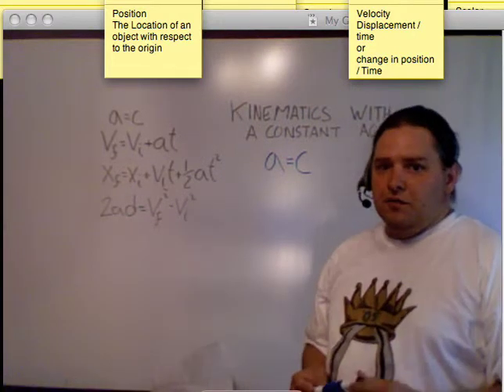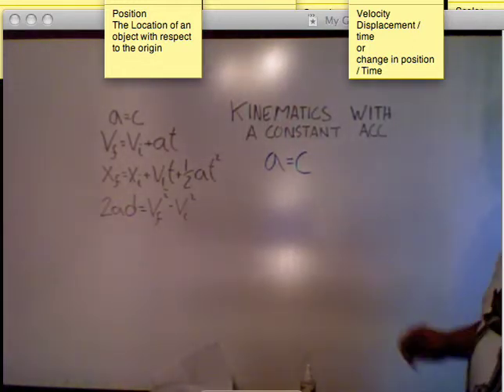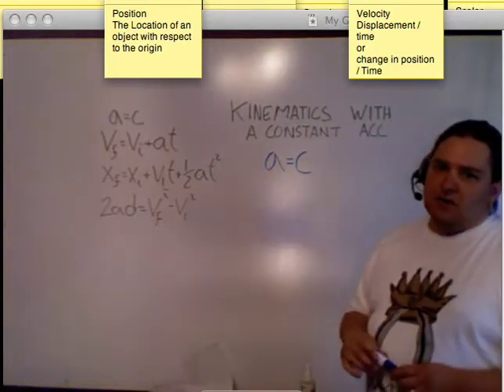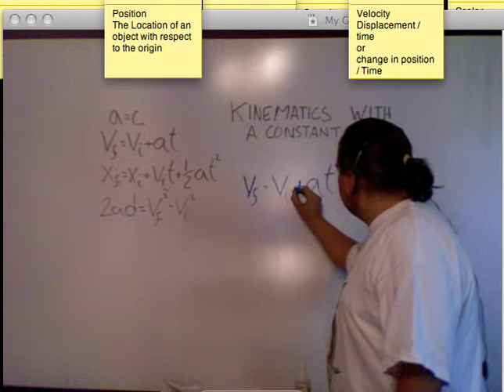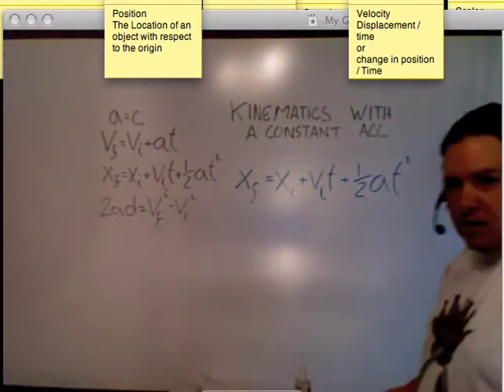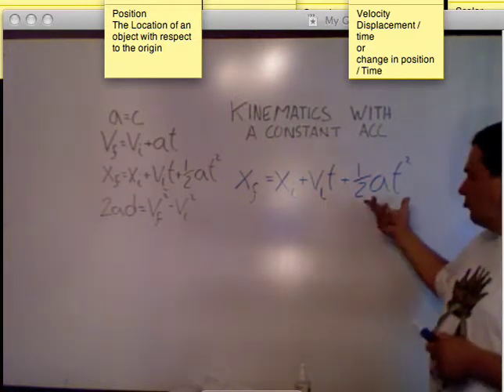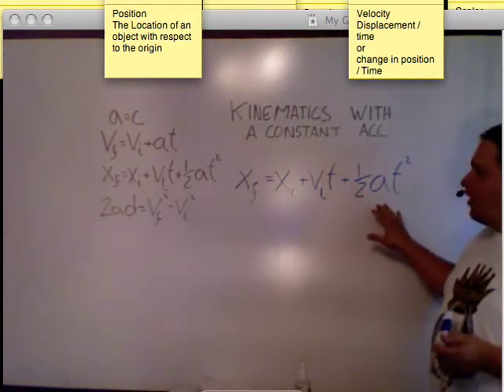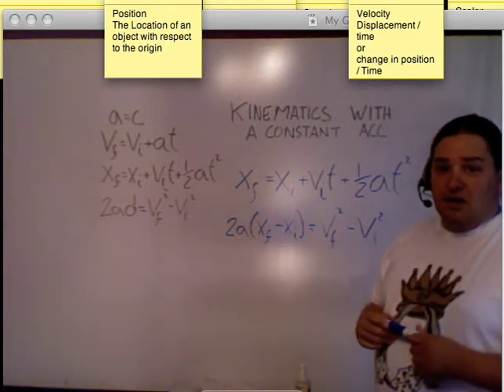One Dimensional Kinematics Part 3